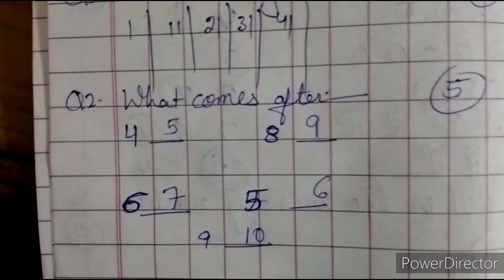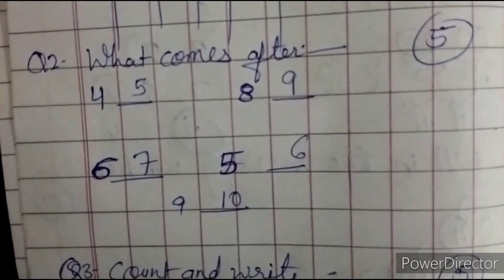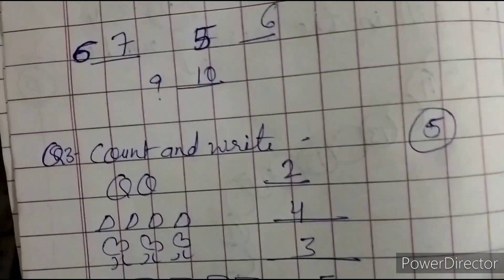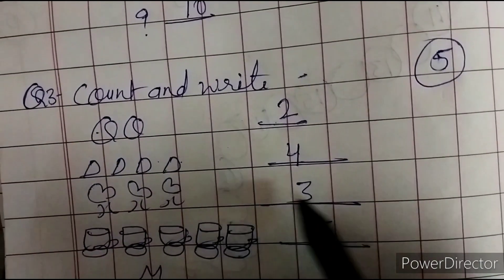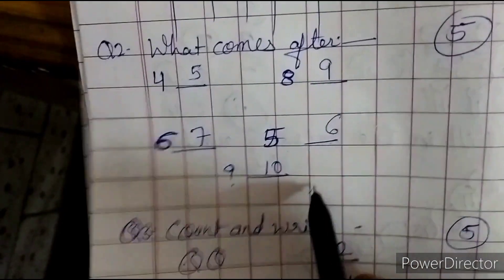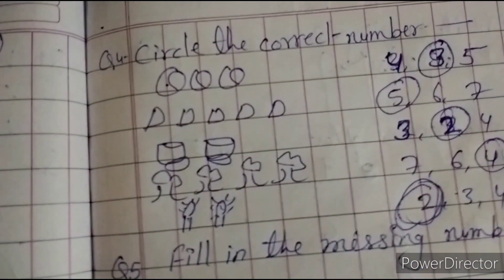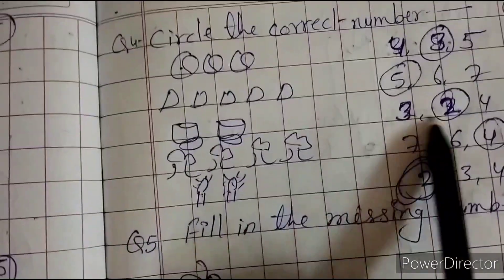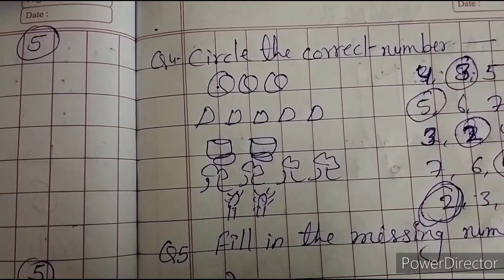8Jan Class-Nur Sub-Math Part-13